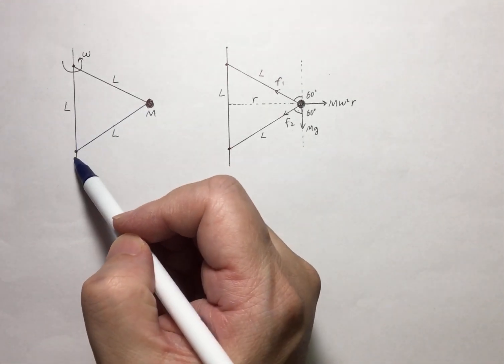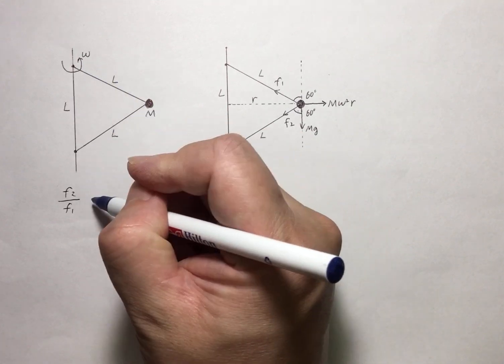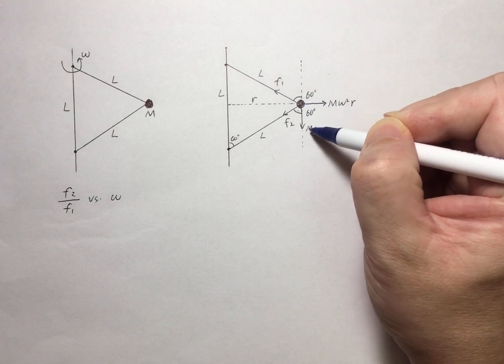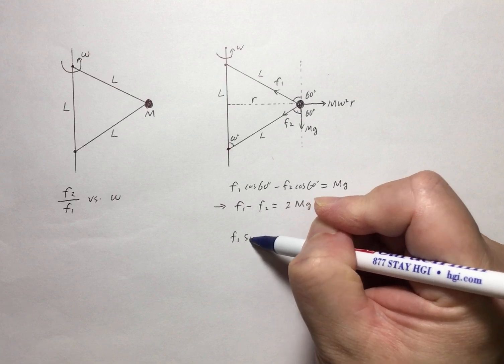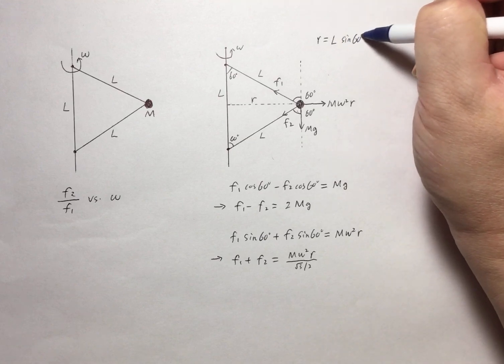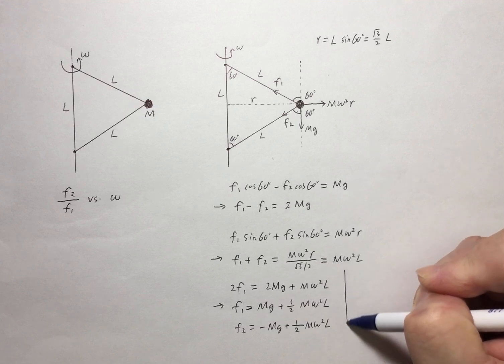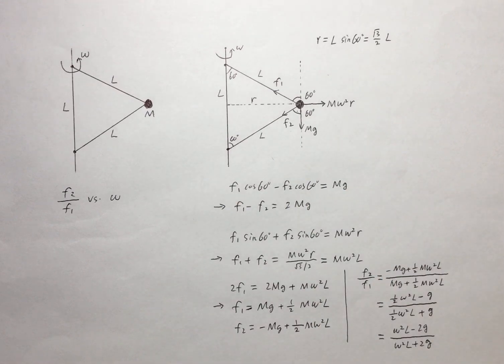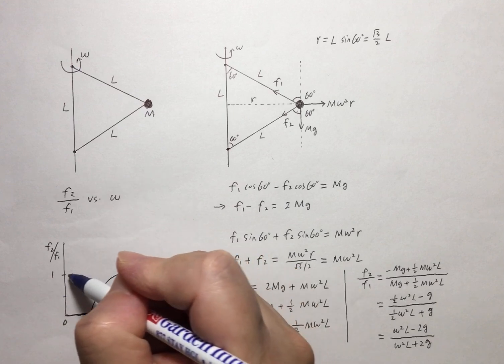High school physics competition: question 2019a-22